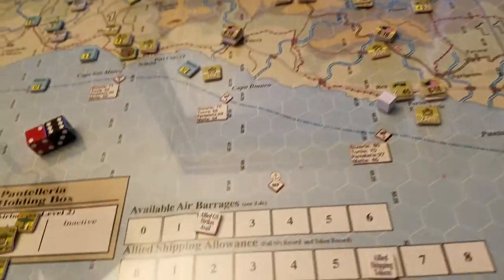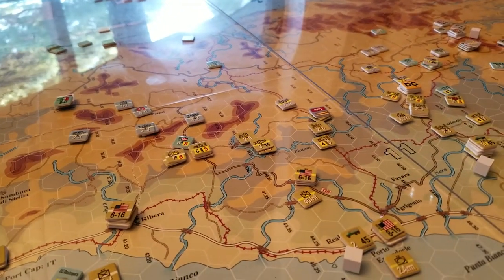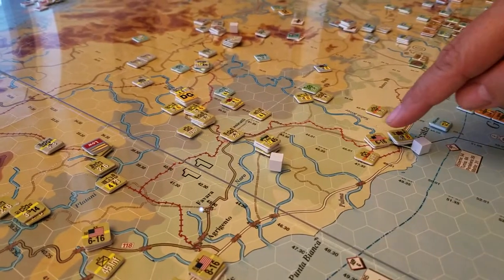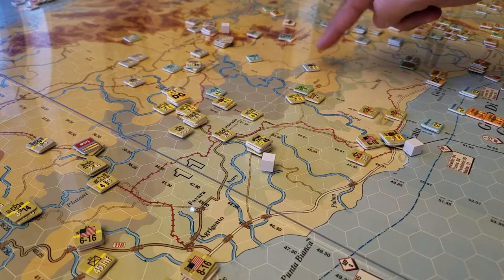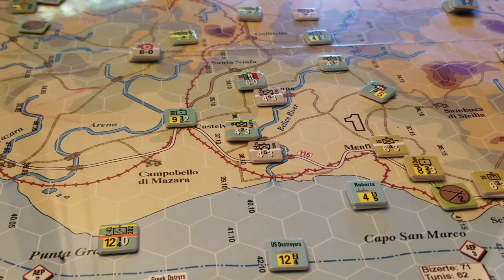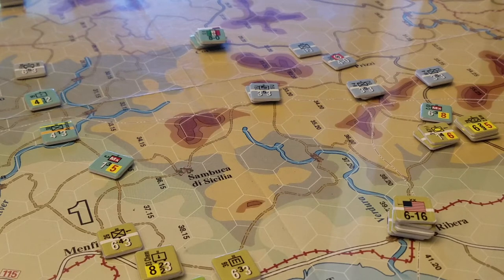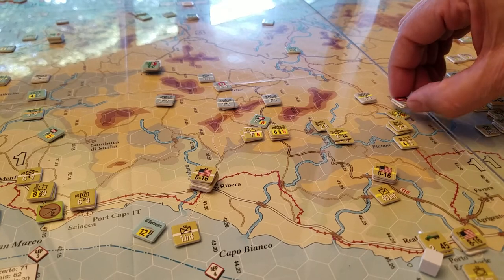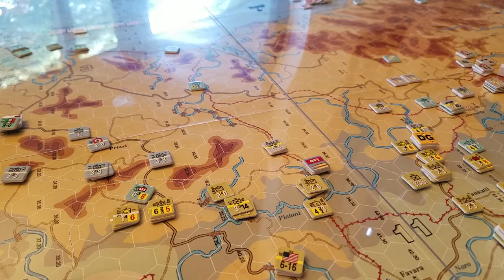Sicily T2 Allied -US formations [05]